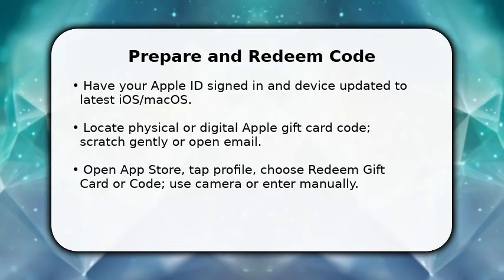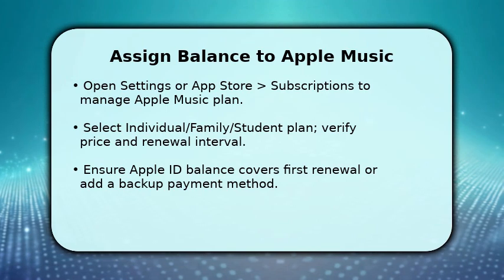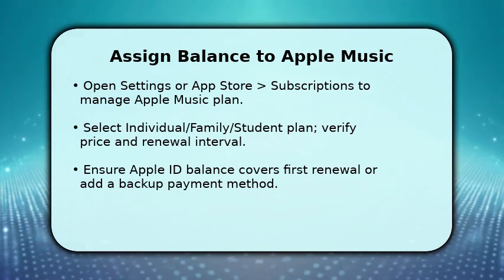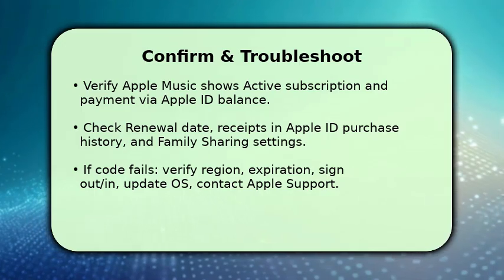How to Use Gift Card for Apple Music (only Way)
Discover the exclusive ways to use your Apple Music gift card. This video guides you through redeeming and maximizing its value for an unforgettable music experience on iTunes, Spotify, or directly within the Apple Music app.

Apple Music Gift Card, Redeem App, Music Subscription, iTunes Store, Spotify Integration,